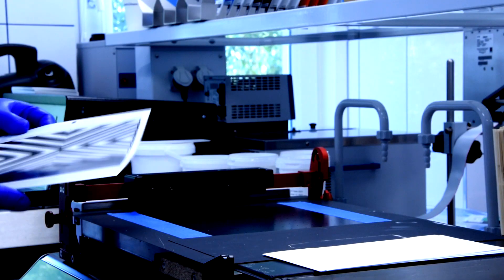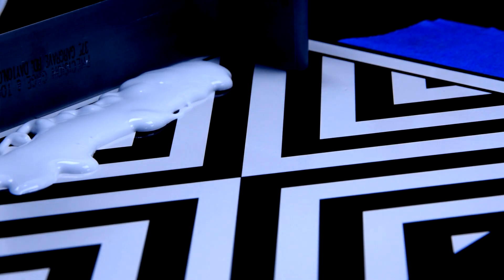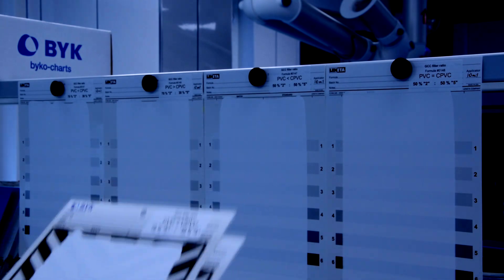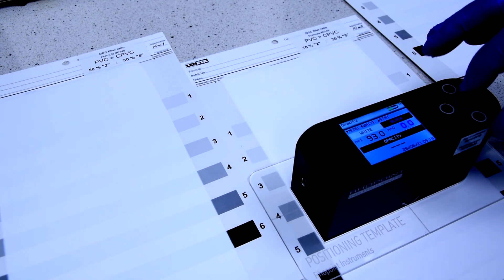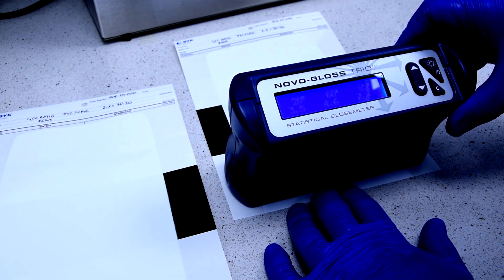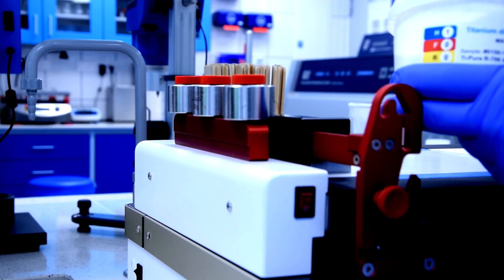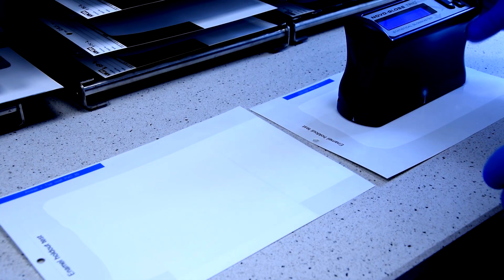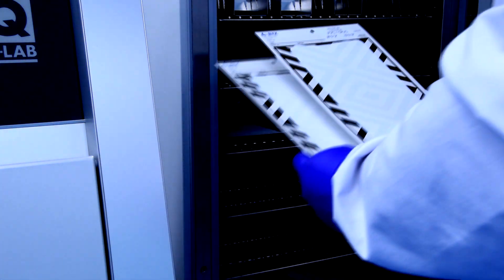Examination of raw materials for latex primers and undercoaters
Today's video presents our laboratory studies and research of raw materials in formulations dedicated as primers and undercoaters for various applications, incl. reducing absorbency, improving hiding power, isolating stains, etc.